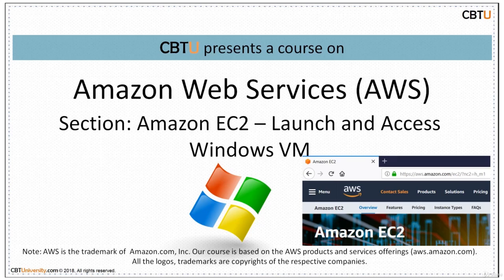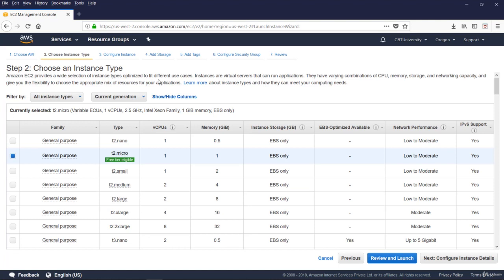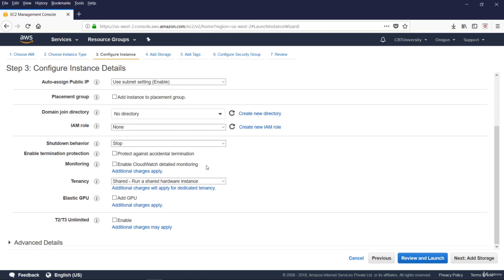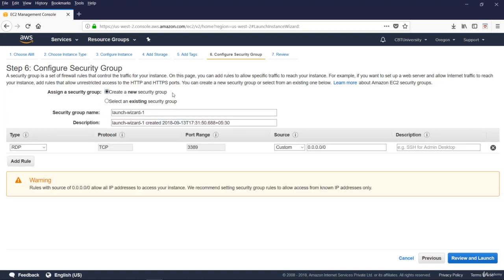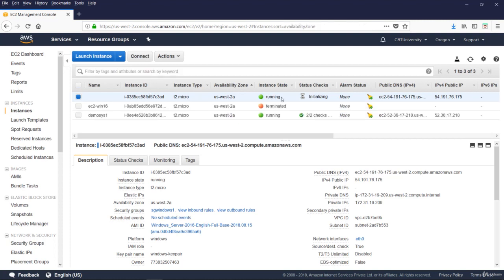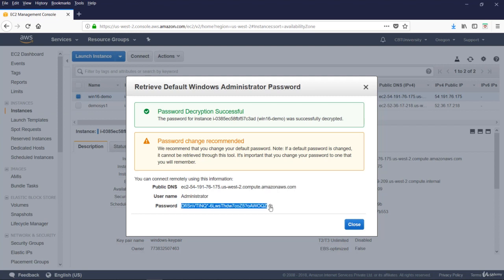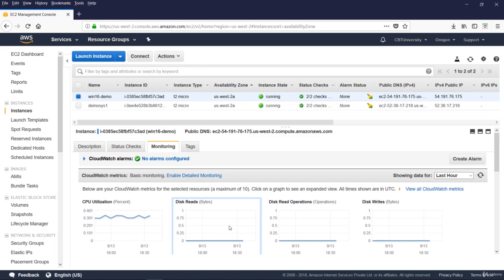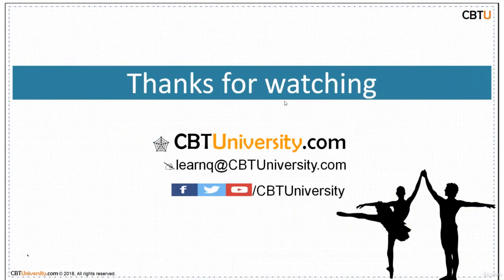9. Amazon EC2 Launch and Access Windows Server VM